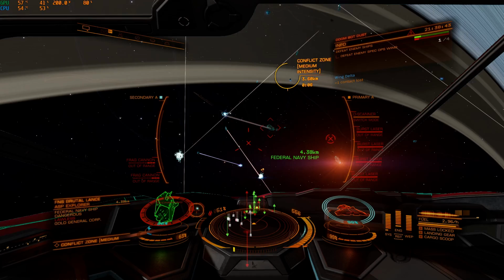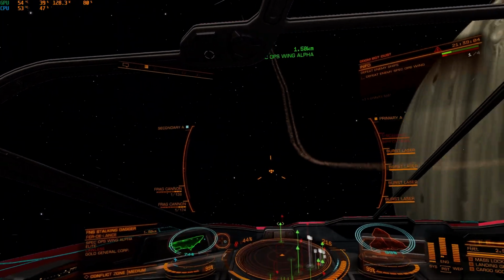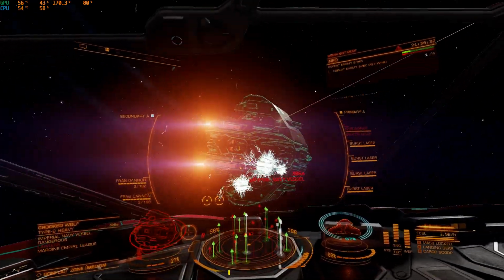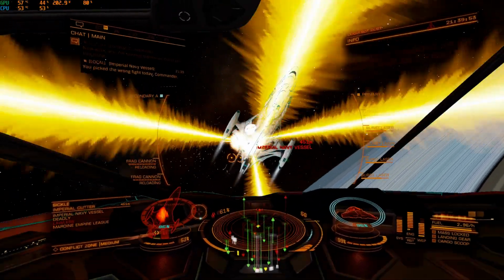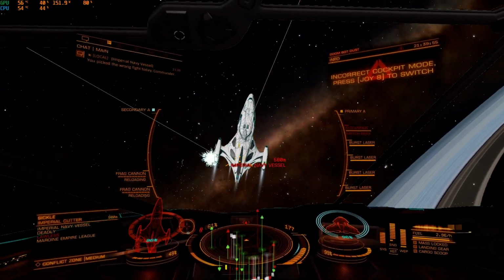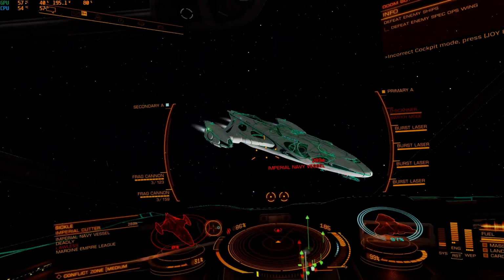Elite Dangerous: A Nice Day in a Bacamadia CZ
and how to live through that

still stealing music from qqpp.  great stuff for a game like this